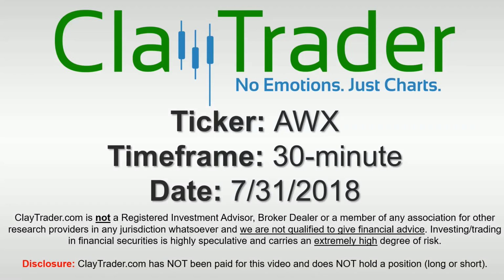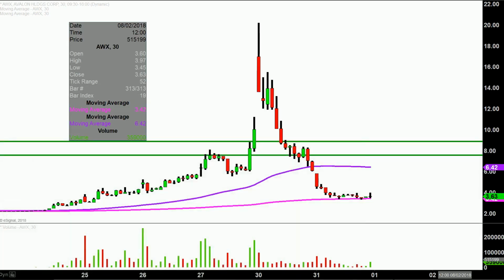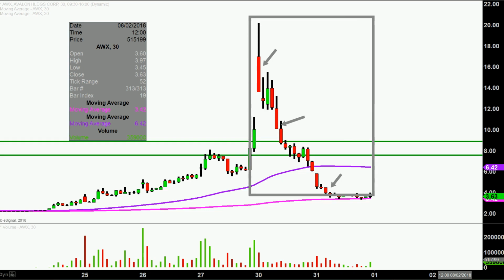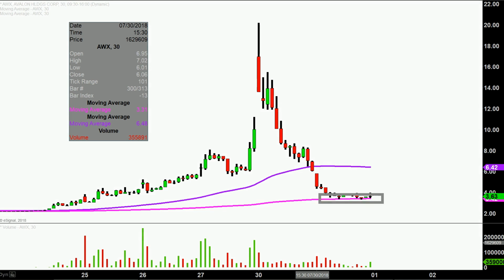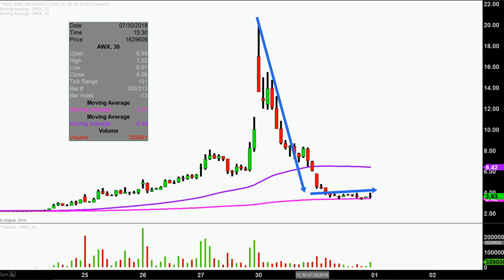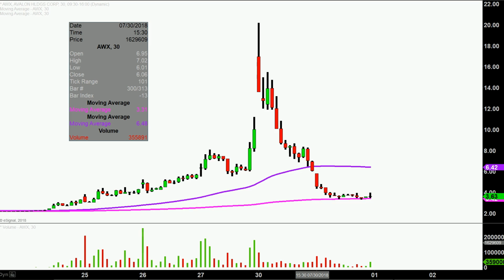Avalon Holdings Corporation - AWX Stock Chart Technical Analysis for 07-31-18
Learn how to read stock charts and identify technical patterns as ClayTrader does a quick stock chart review on Avalon Holdings Corporation (AWX).